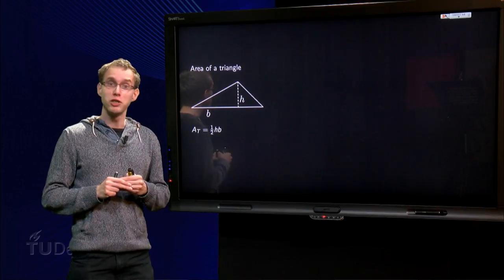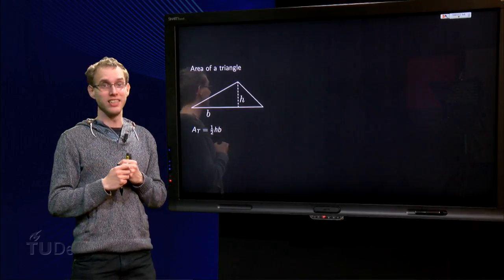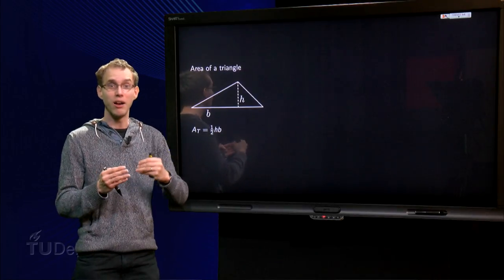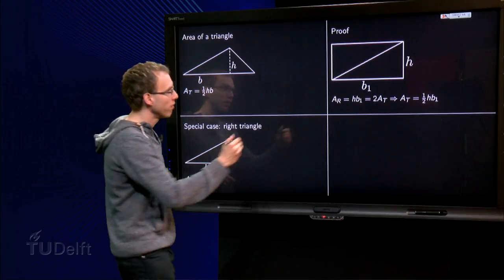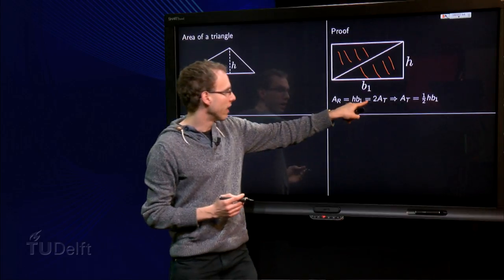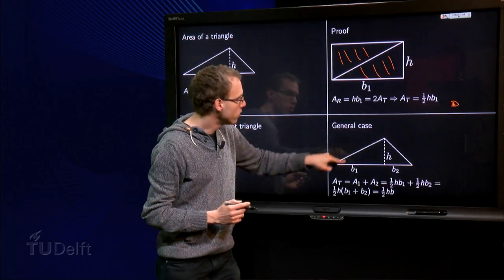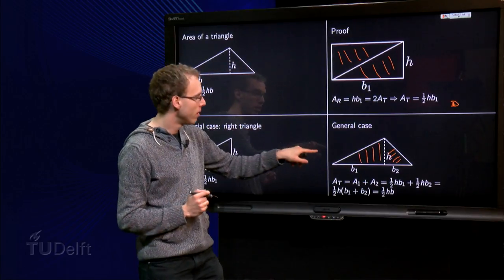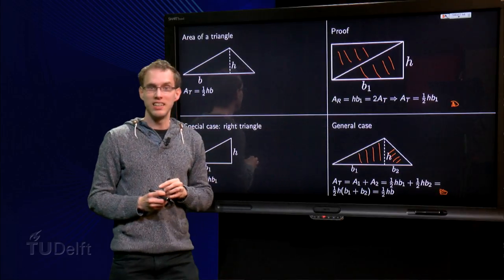An example of an elementary proof